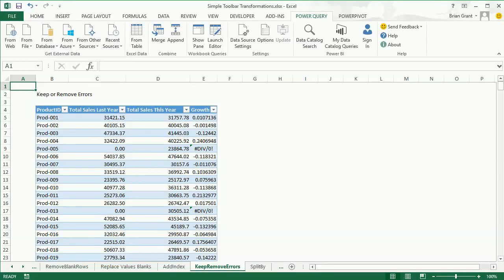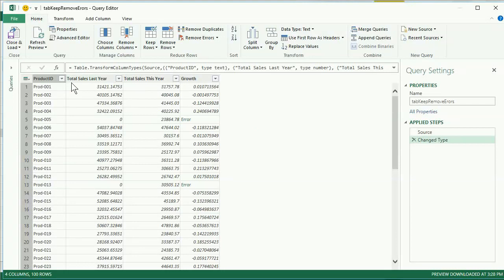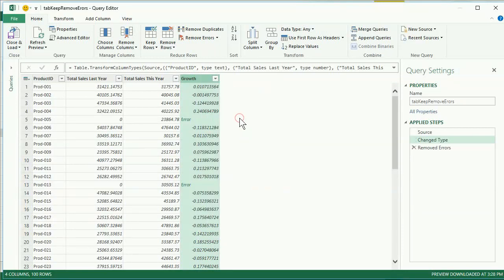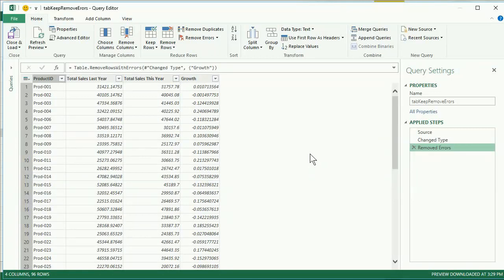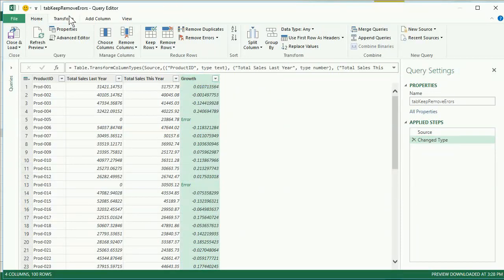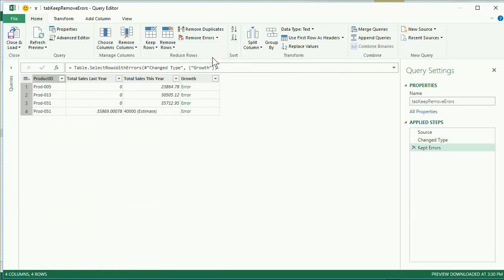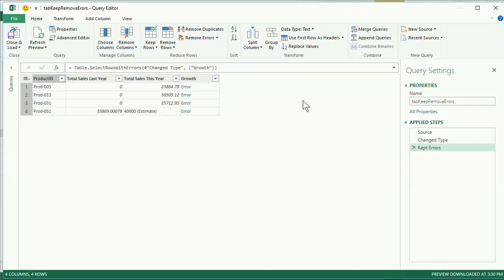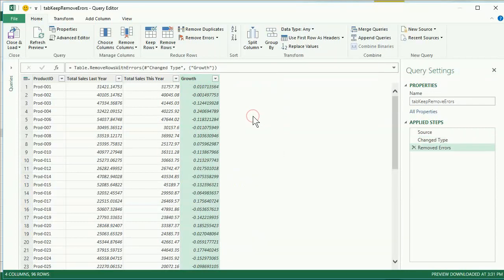Keep Errors and Remove Errors - Simple Toolbar Transformations - Power Query Jumpstarter